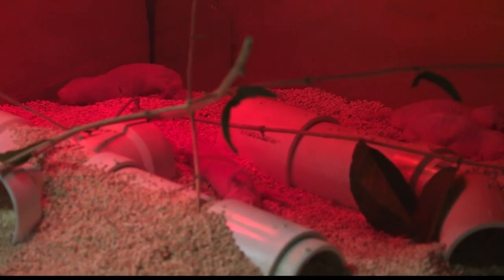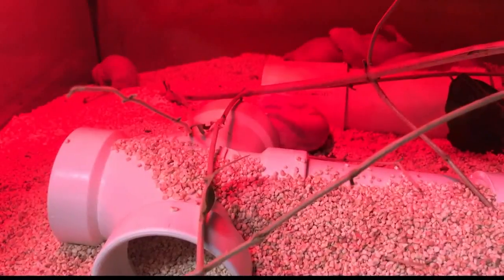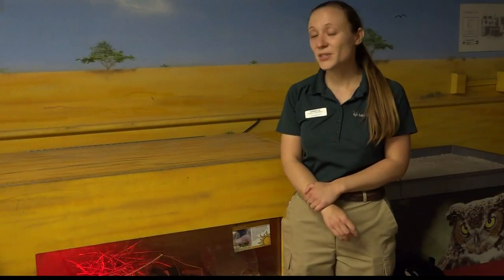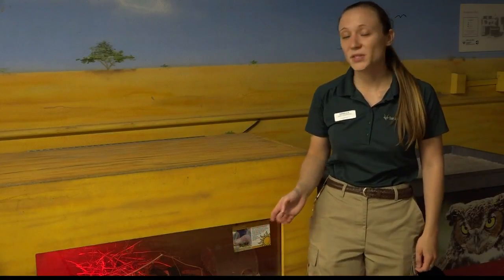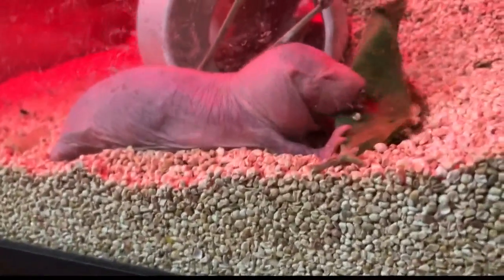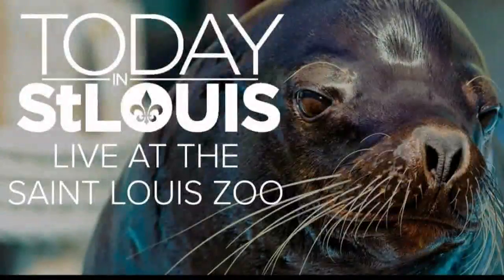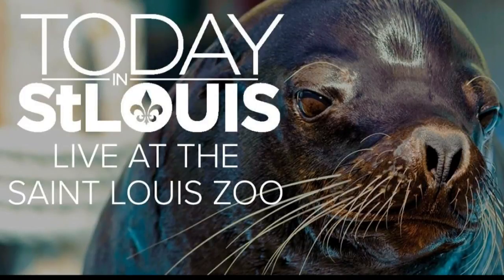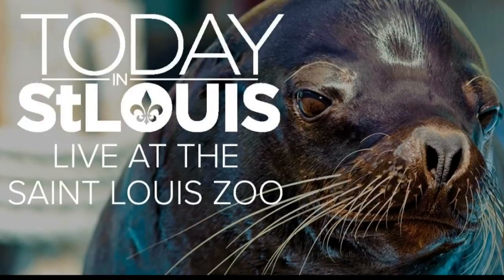Naked mole rats: The secret to aging?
You can see the naked mole rats for yourself at the Saint Louis Zoo.